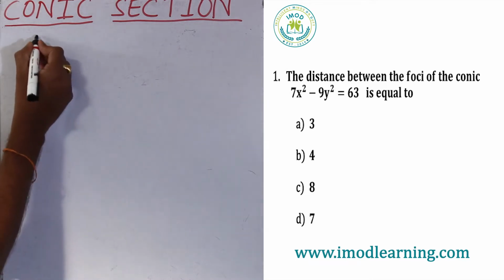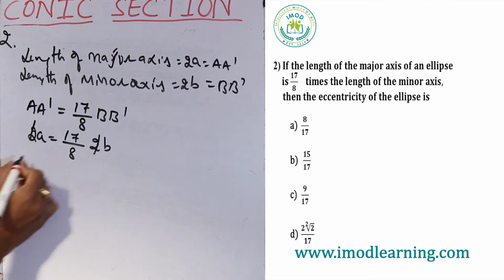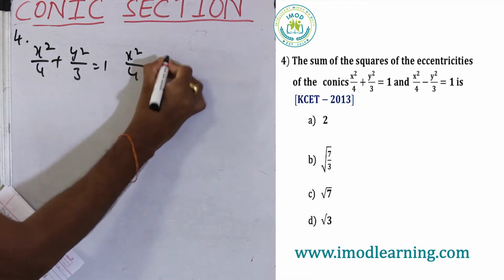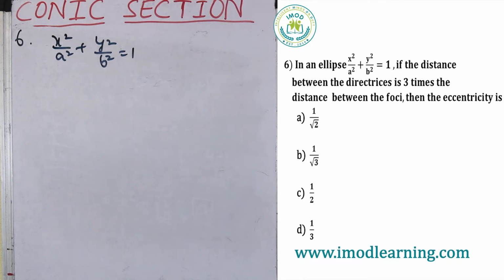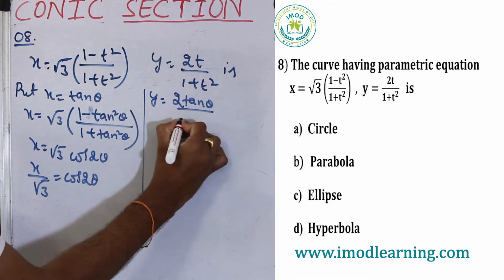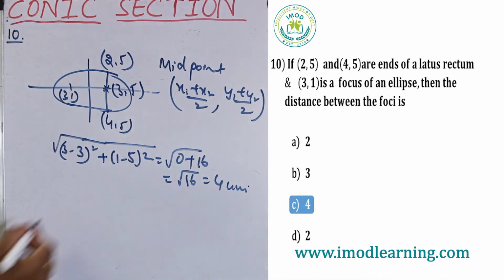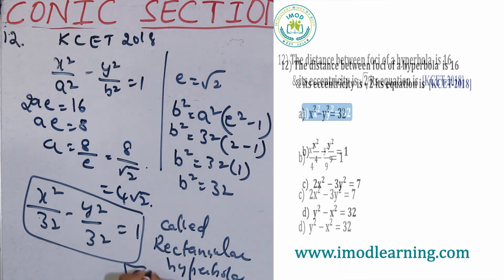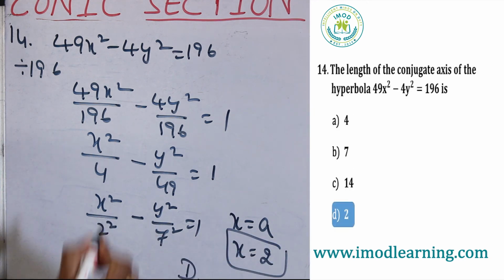UNIT 6 - CONIC SECTIONS | IMOD LEARNING’S KCET MATHEMATICS ONLINE CLASS FOR PUC STUDENTS- 2020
Welcome to FREE KARNATAKA CET MATHEMATICS CLASSES

In this video students can learn
• The basic concepts of CONIC SECTIONS easily.
• How to solveCONIC SECTIONS problems easily using shortcuts.

• SHORTCUTS TO SOLVE PROBLEMS EASILY.
• IN-DETAIL SOLUTION FOR PROBLEMS AS PER SYLLABUS.
• SOLUTION FOR PREVIOUSLY ASKED PROBLEMS IN KARNATAKA CET.

This is a initiative by IMOD LEARNING TEAM to give free online coaching videos to second puc students all over Karnataka.